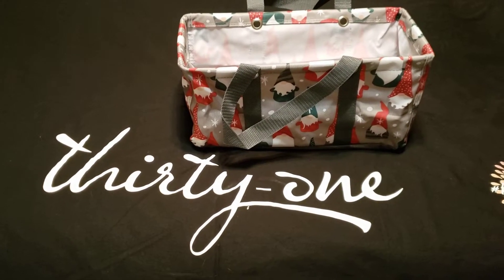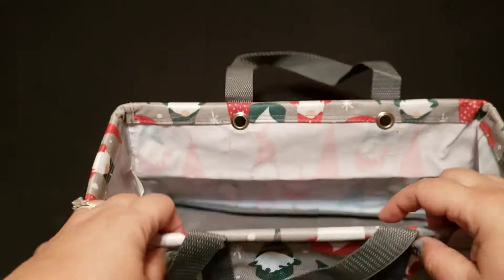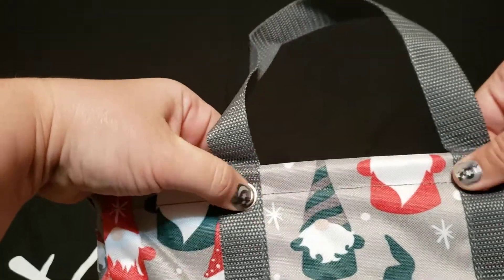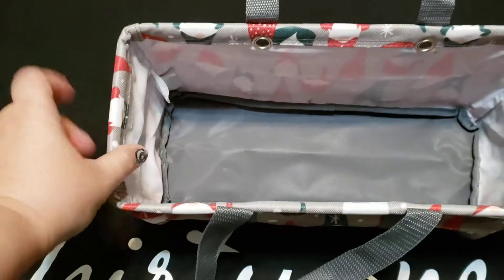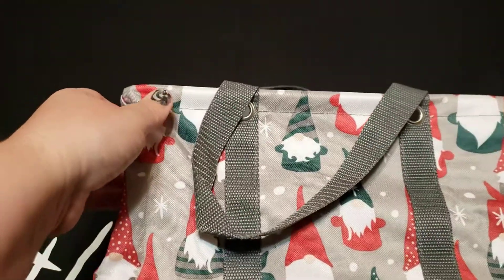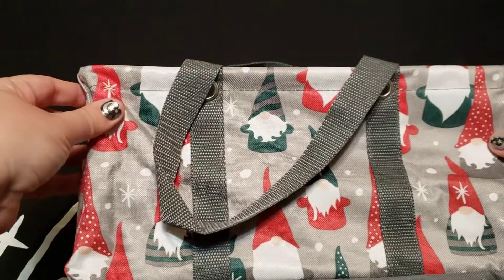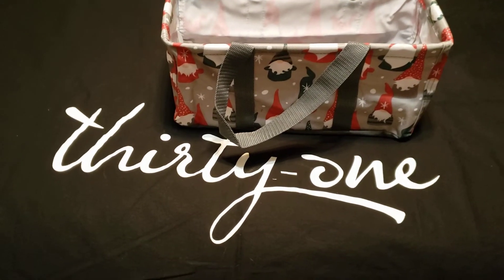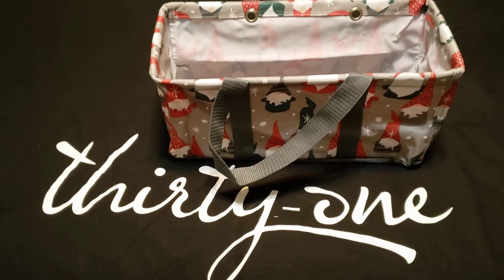Tiny Utility Tote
Tiny Utility Tote (9696)

The miniature version of our best-selling Large Utility Tote, the Tiny Utility Tote has all the same features, but on a smaller scale. Use it as a handy bathroom caddy, pantry organizer, storage container, or even as a great reusable gift bag for birthdays, holidays and other special occasions.

Key features:
Polyester or recycled polyester, made from recycled plastic bottles
Wire support around opening helps hold shape
Collapsible for easy storage
Webbed handles secured with grommets
Laminated interior is easy to wipe clean
Monogramming and personalization options available
Approx. 6.5"H x 13"L x 5.625"D